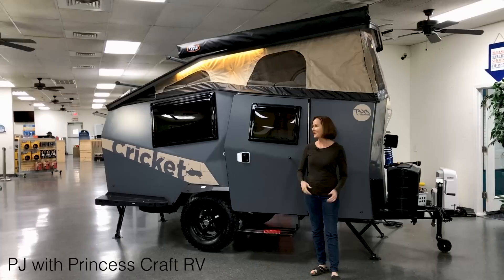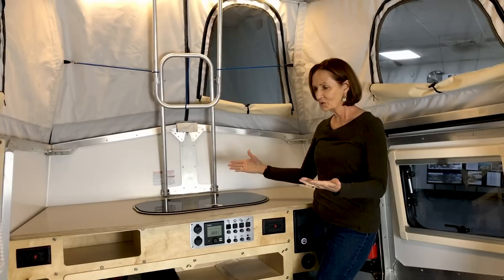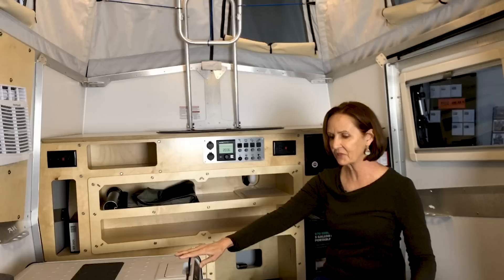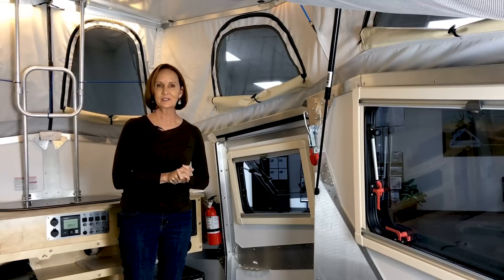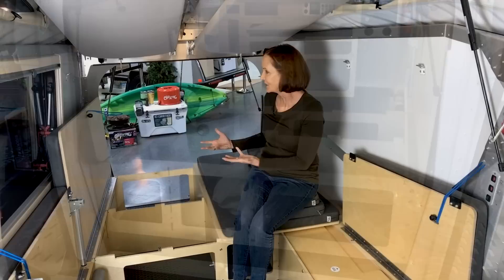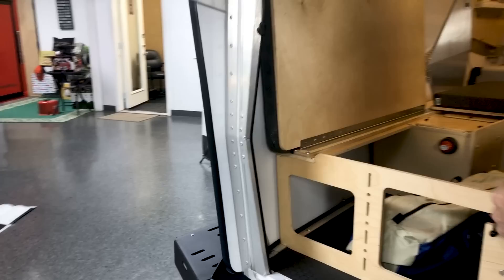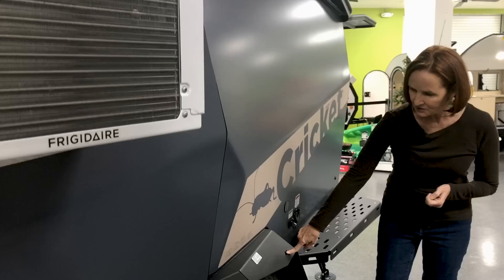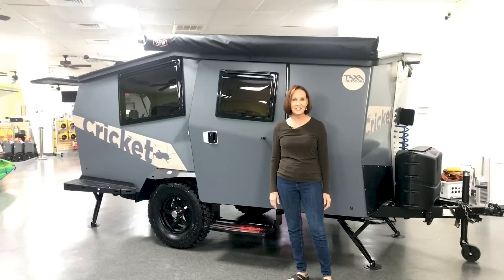Cricket by Taxa Outdoors Walkthrough Tour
Taxa Outdoors doesn't design or build their products with an eye on what everybody else is doing. No, they consider the type of camping they most enjoy and engineer products that enhance that type of outdoor experience. Such is the case with their striking Cricket trailer.

Quick Specs:
-15’ Length: Easily nests in a standard garage
-Dry Weight: 1,800 lbs
-Sleeps 2 adults + 2 children
-Pop-up roof for optimized ventilation and protection

-Exterior Height (closed) 6'11"
-Exterior Height (open)  9'2"
-Interior Width (max)  5'3"
-Interior Height (closed) 4'2"
-Interior Height (open)  4'2" to 6'10"
-Bed Dimensions (max width) 75"x59"
-Kids Berth(s)   60"x22" (130 lbs)
-Fresh Water Tank  15 gal
-Grey Water Tank  16 gal
-Tires    235/75R15
-Ground Clearance  14"
-Tongue Height   20"
-Tongue Weight    170+ lbs
-Dry Weight (standard features only)   1,800 lbs
-Habitat Capacity  2 Adults & 2 Kids (greater than 5’)

FULL FEATURES LIST

-1” Plywood Deck w/ ABS Laminate
-Non-slip seamless Nickel Patterned Flooring
-Acrylic, Insulated Windows with Screens & Shades
-Kynar-painted Aluminum Composite Panels (Aluminum alloy ASTM B 209)
-Laser Cut Aluminum Skeleton
-Powder-Coated Steel Chassis
-Preinstalled Pop-Up Roof
-15" Steel Wheel with All Terrain Tires (5-year manufacturer warranty)
-2,000 lb Tongue Jack
-Powder Coated Gravel Guards
-Quad Stabilizer Jacks
-Roof Tracks for Rack Options
-Torsion Axle Suspension with Electric Brakes
-Wireless Brake Controller
-15 gallon Fresh & 16 gallon Grey Water Tanks
-Dometic® Combo 2-Burner Stove & Sink
-Truma® Combo Furnace & Water Heater System
-Exterior Shower with Hot and Cold Water
-Liquid Propane (2 x 20lb) Tanks w/ Cover
-Birch Plywood Kitchen with Modular Storage
-Large Cafe Table (32” x 19”)
-Full-Size Bed
-Underbed Storage (16.3 cu. ft.)
-LED Interior Lighting with Reading Light
-LED Exterior Light
-Solar Input Pre-Wired with SAE Light
-12V Roof Exhaust Fan
-12V Accessory Outlets Inside & Out
-12V Digital Voltmeter
-12V USB Outlets

Available Options
-Portable Toilet-THULE® Load Bars-Kid’s Berth (one)
-15” Spare Tire-Kid’s Berth (two)
-5000 BTU Window AC-Soft Good Package (Awning, Screen Door, Shower Tent)
-Dometic® Refrigerator-Overland Edition *only sold as a custom option through select TAXA dealers